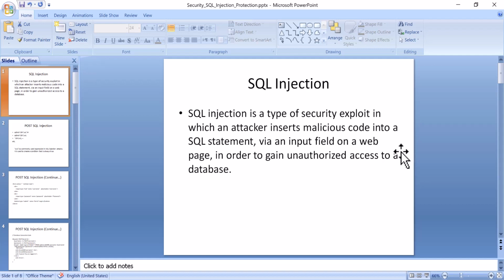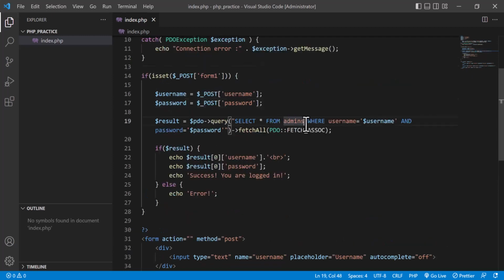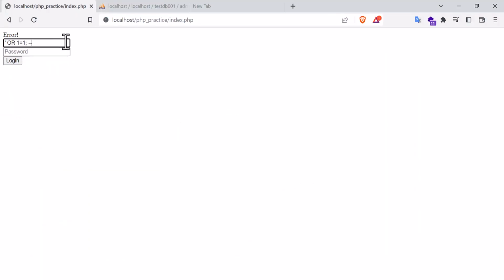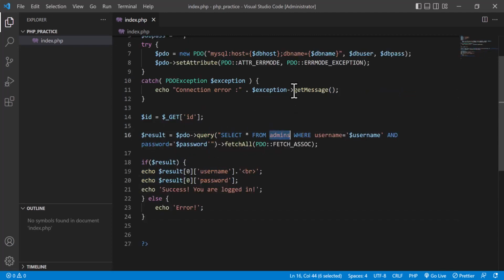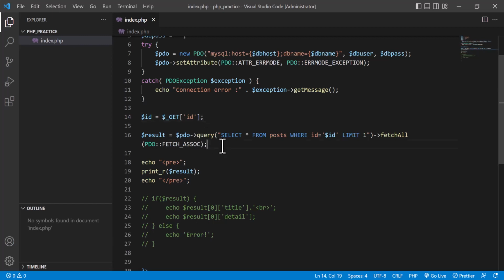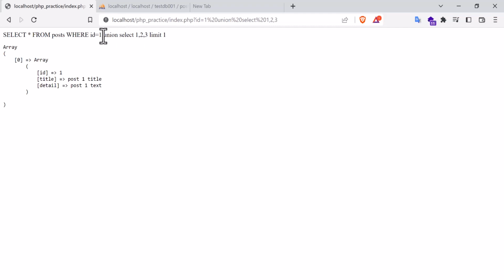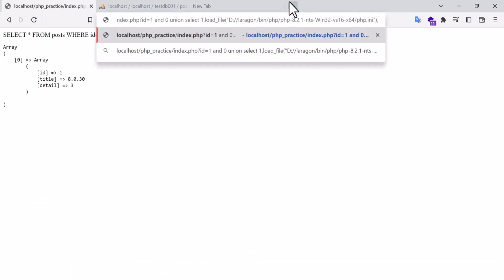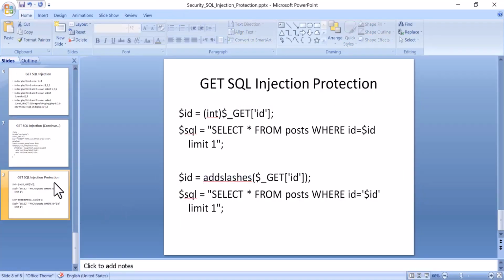3. PHP Security - Hacking Prevention - SQL Injection